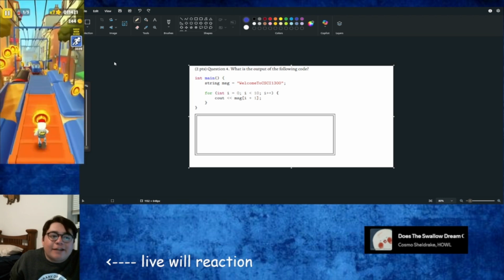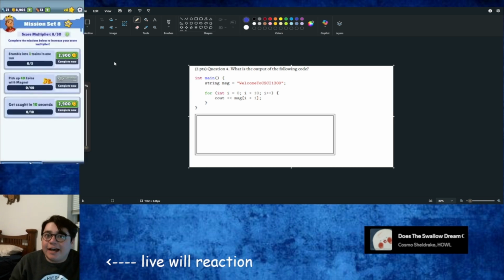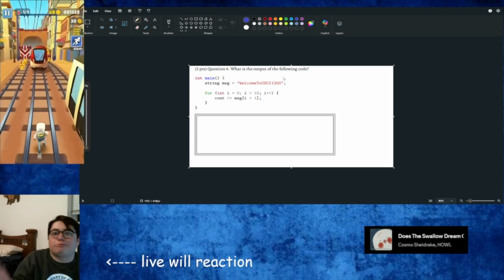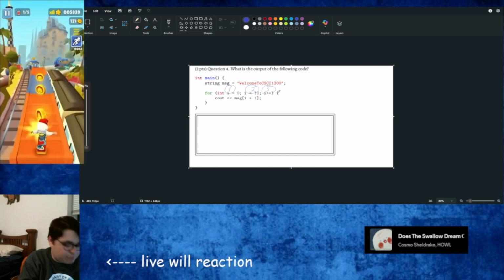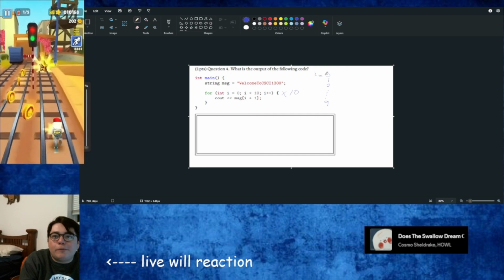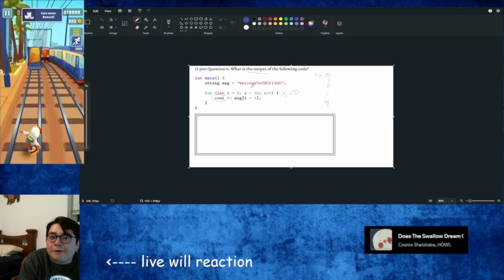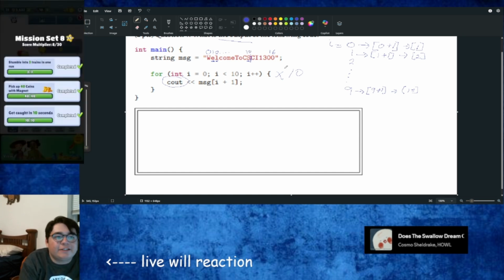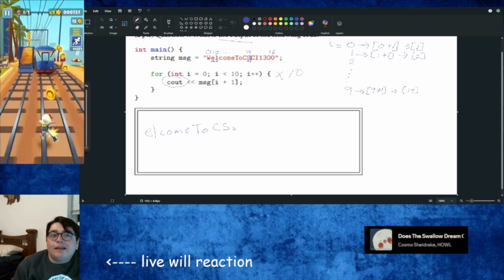CSCI 1300 (Spring 2025) Midterm 1 | Q4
string indexing and loops